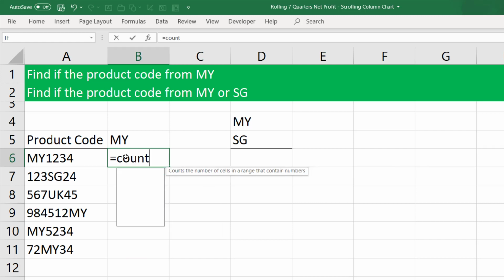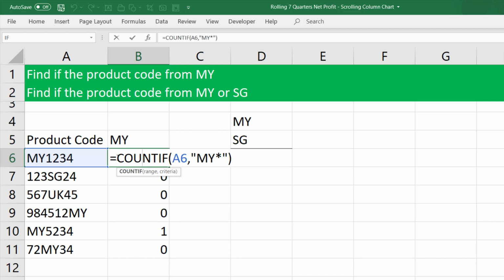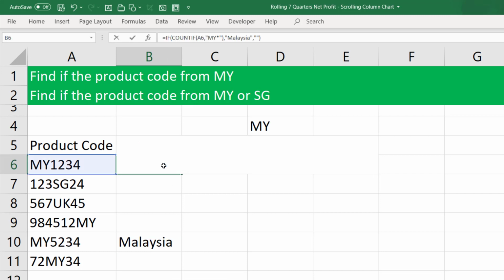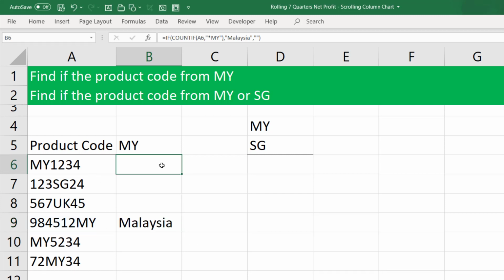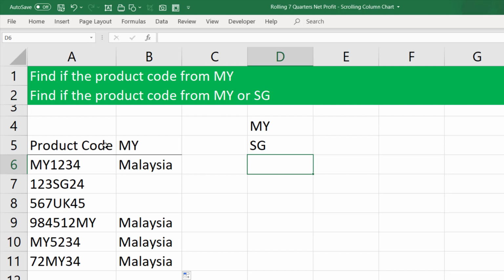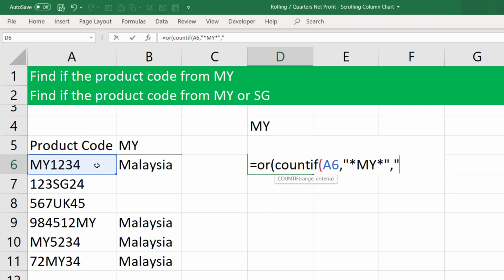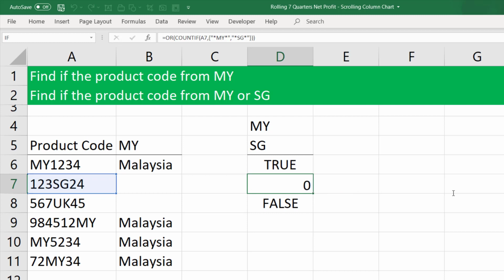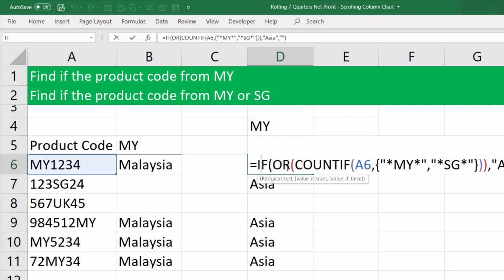Excel Advanced Function - IF, COUNTIF Function with Wildcard to Find Matching Pattern